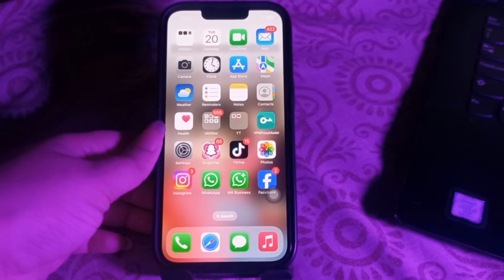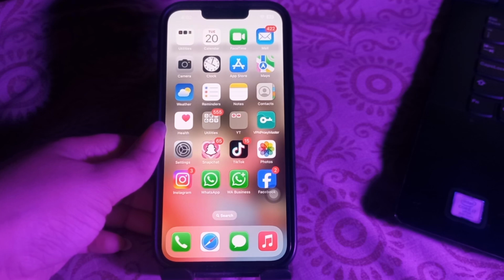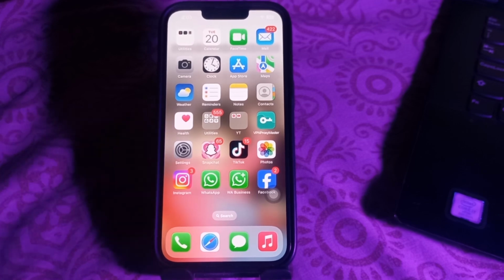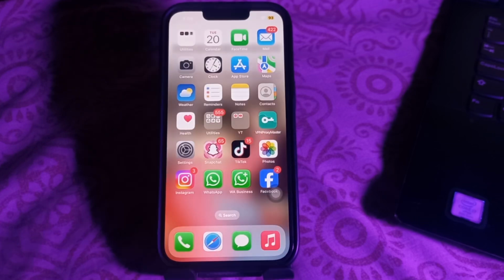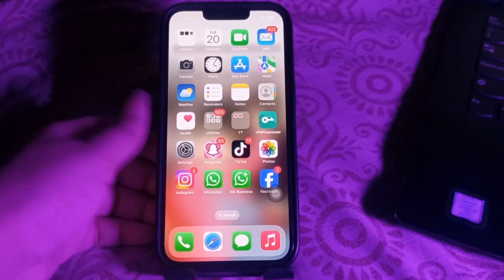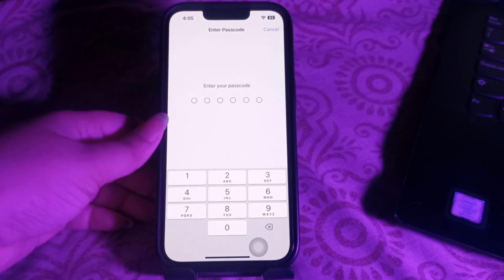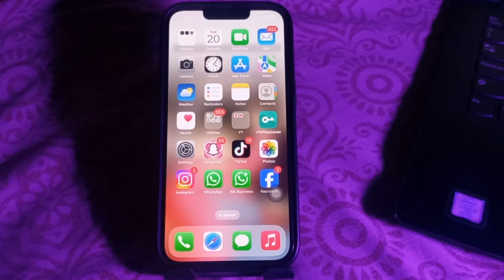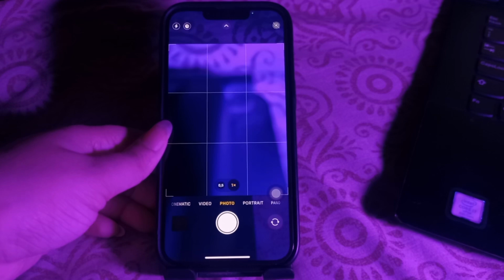How To Fix iPhone Flashlight Greyed Out